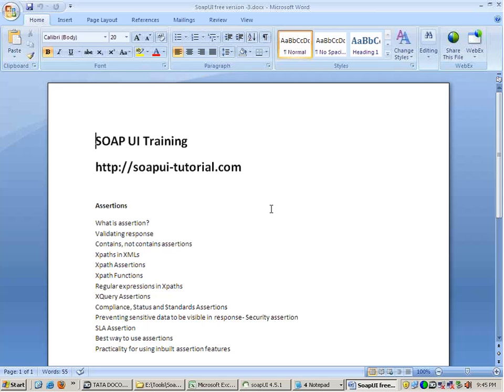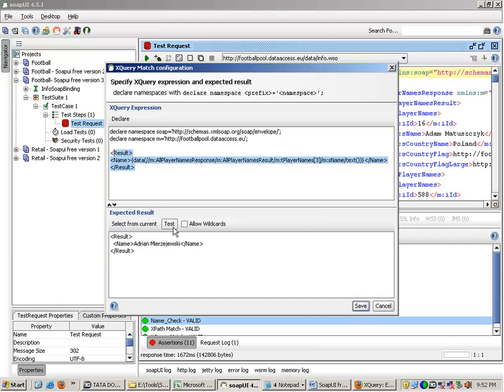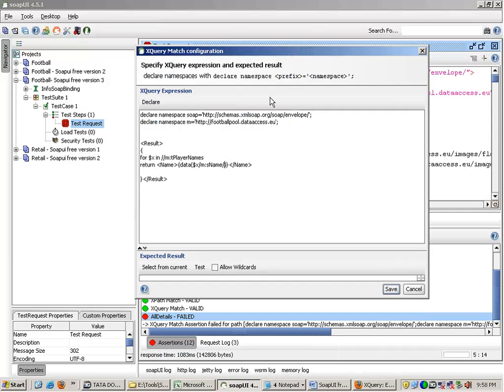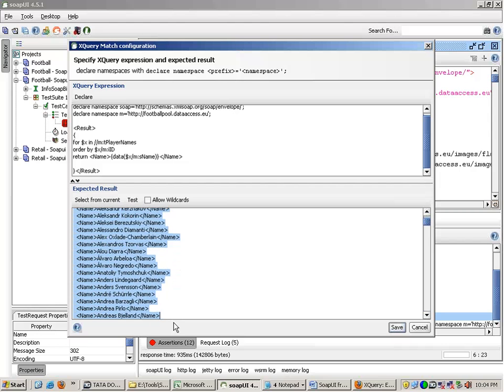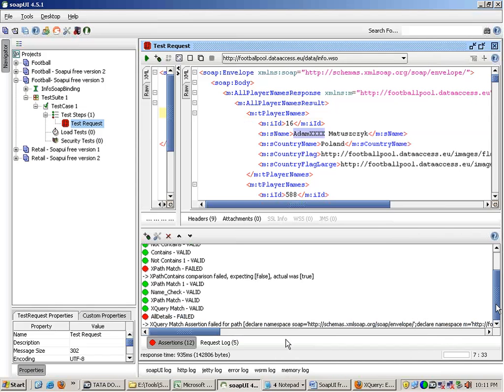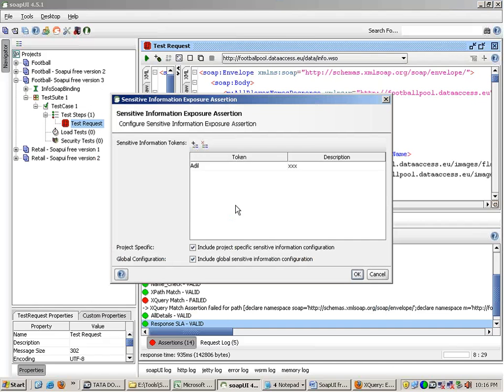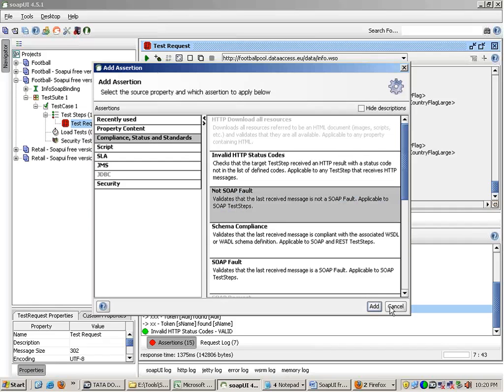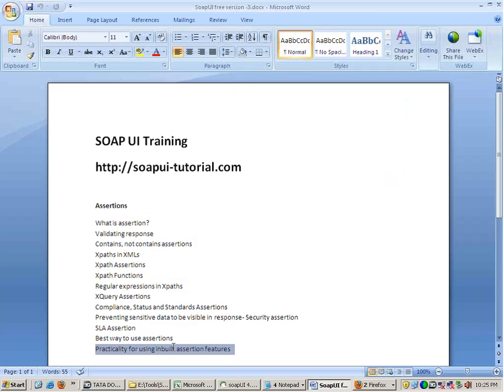SOAP UI Assertions Part 3